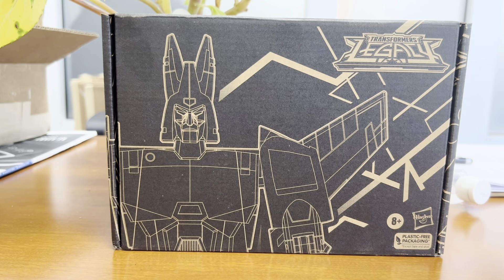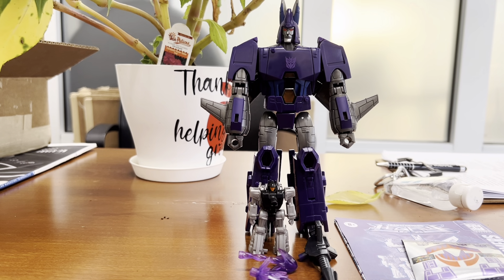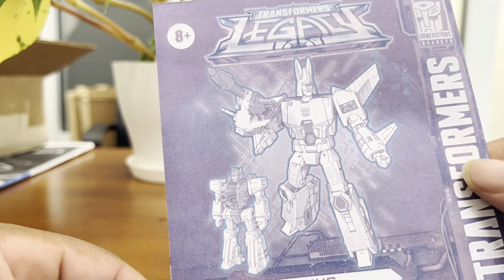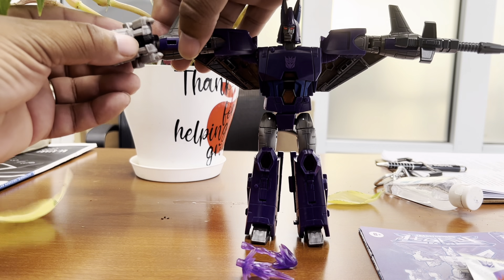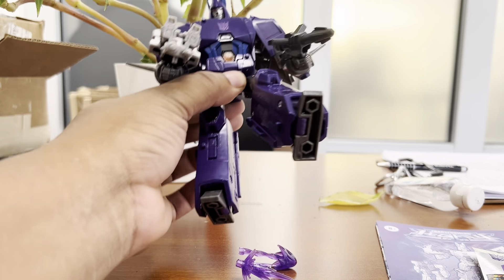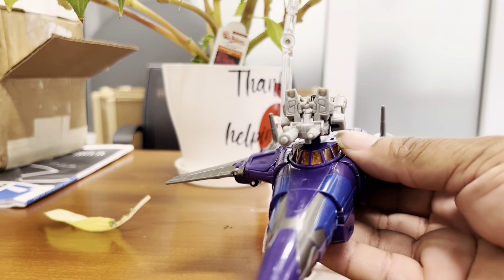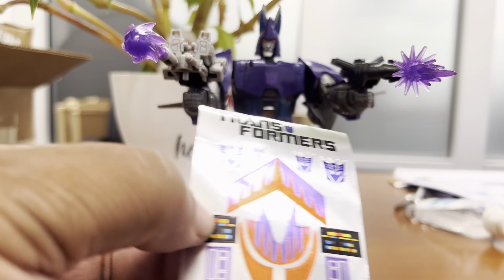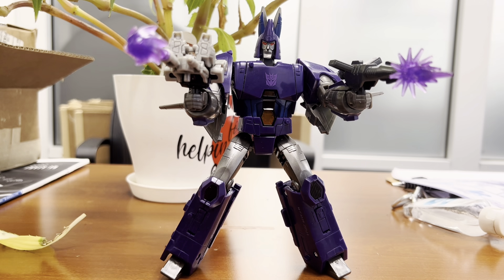Transformers Generations Selects Cyclonus and Nightstick Review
Episode 11. General unboxing and review of Transformers Generations Selects Toy Colors Cyclonus with Nightstick Battlemaster. This figure was acquired from Hasbro Pulse.

Essential character, repaint. Some upgrades in terms of accessories. Price is higher than normal.

THIS CHANNEL IS FOR CHILDREN OVER THE AGE OF THIRTEEN (13).